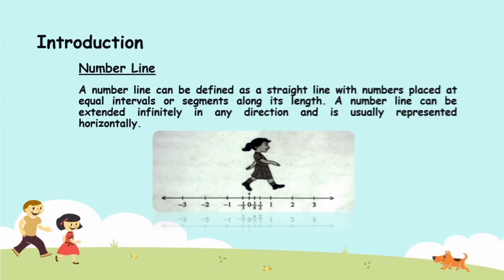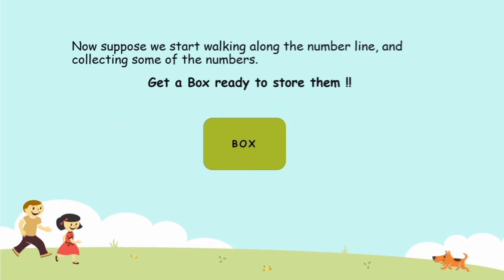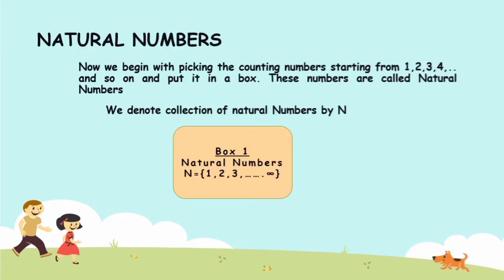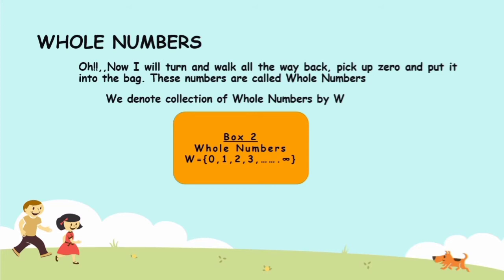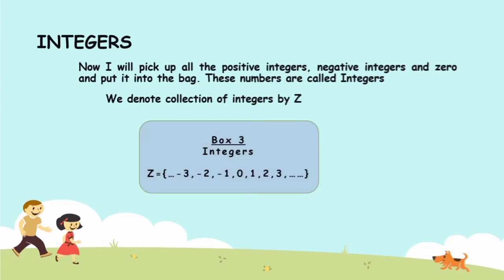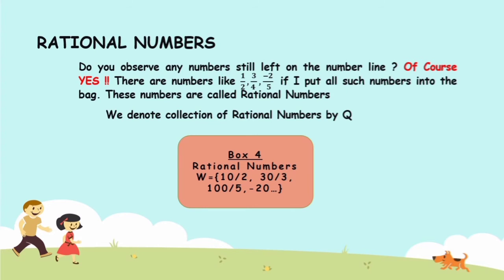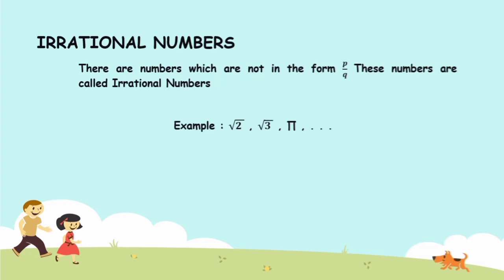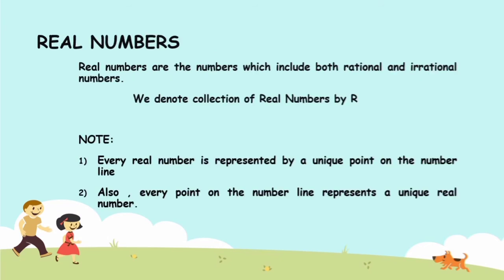CLASS 9 MATHS NUMBER SYSTEMS | PART -1